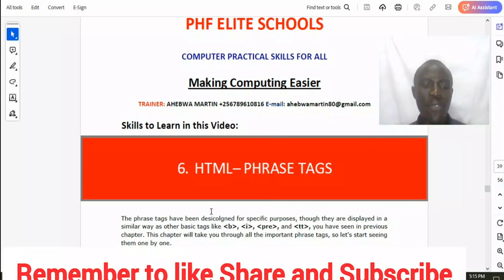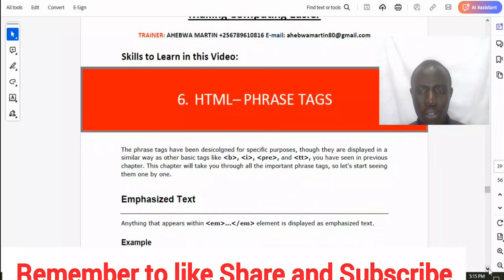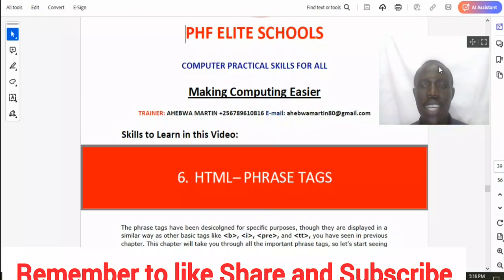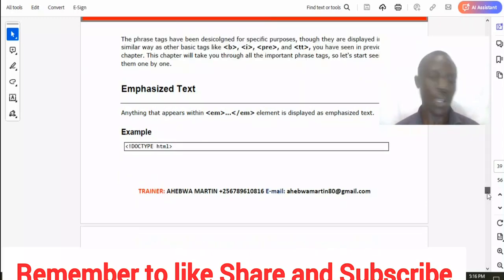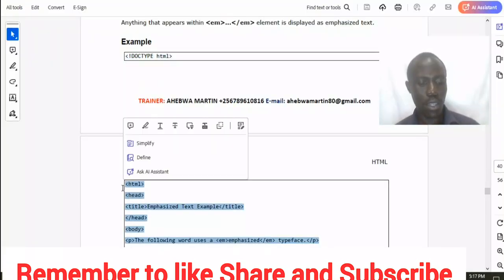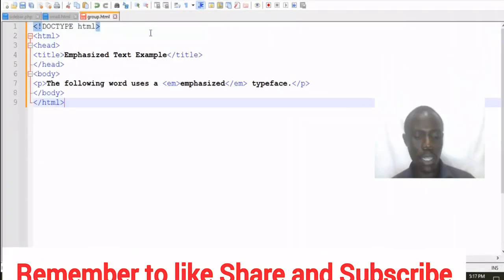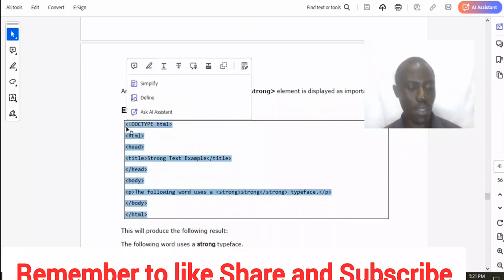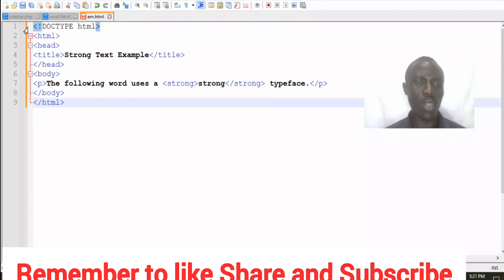HTML Emphasized Text Tags l Tutorial 15